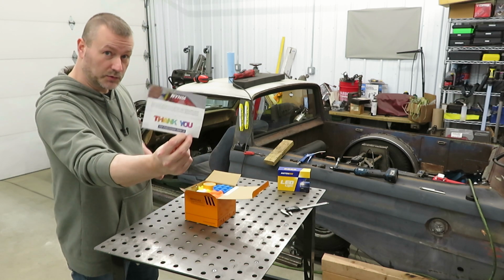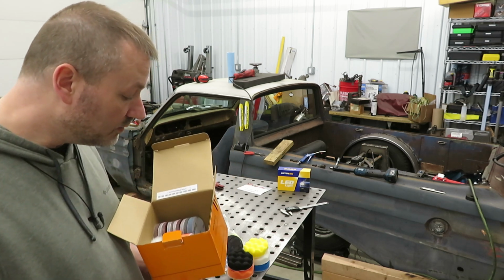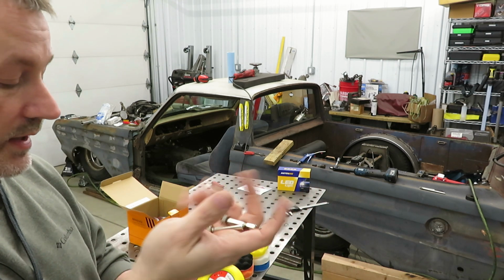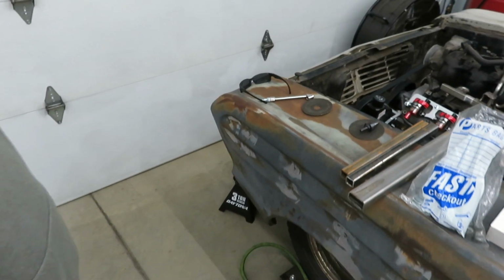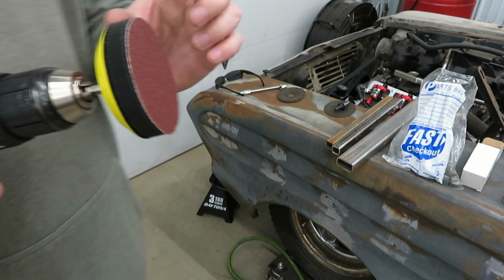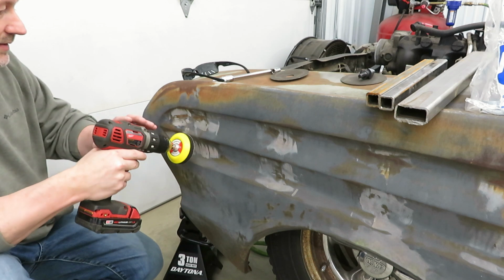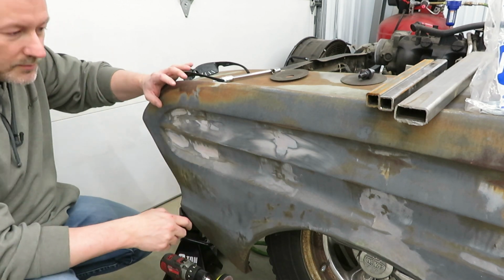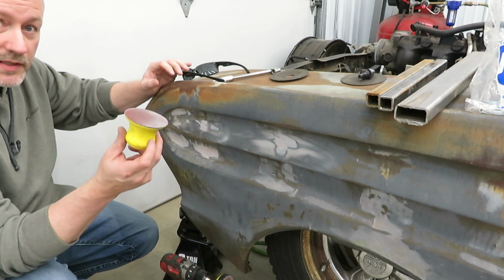3-Inch Sanding Discs for Paint & Rust Removal – Do They Work?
In this video, I test 3-inch wet dry sanding discs on my 1965 Ford Ranchero to see how well they perform for welding, fabrication, and auto bodywork. Using a drill and a sanding disc pad, I put them to work on paint, metal, and rust removal. Are they high-quality sanding discs? Watch and find out!

If you're into welding and fabrication, headlight restoration, or general auto repair, this review will help you choose the right sanding discs for your project.

🔧 Product Used:

Project Overview:

Vehicle: 1965 Ford Falcon Ranchero
Frame: 2001 Chevy S10
Rust Prevention: POR-15
Engine Swap: Chevy LS V8

The links contained on our website may lead to external sites, which are provided for convenience only. Any information or statements that appeared in these sites are not sponsored, endorsed, or otherwise approved by DC Auto Enhancement. For these external sites, DC Auto Enhancement cannot be held liable for the availability of, or the content located on or through it. Our Privacy Policy was created by the Privacy Policy Generator. Plus, any losses or damages occurred from using these contents or the internet generally.